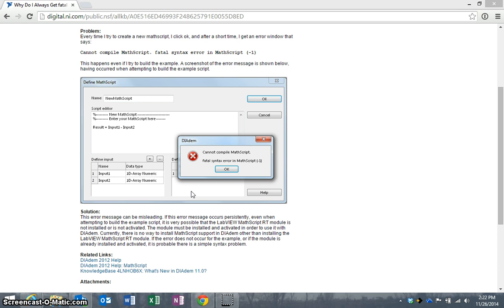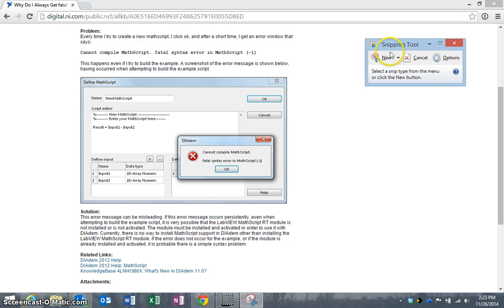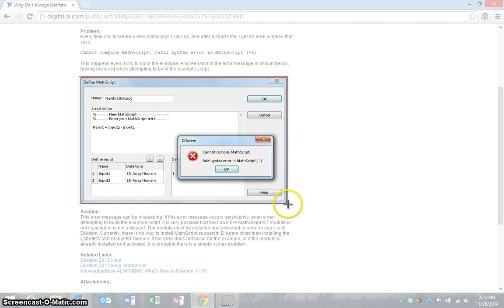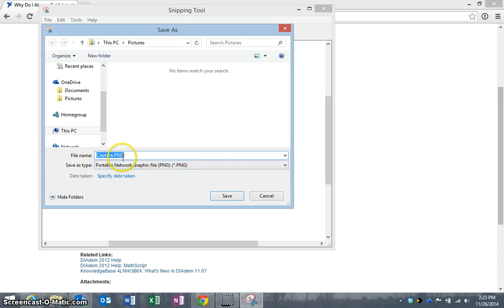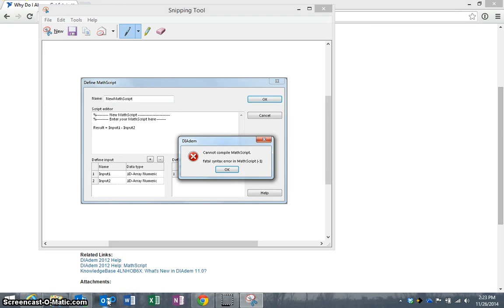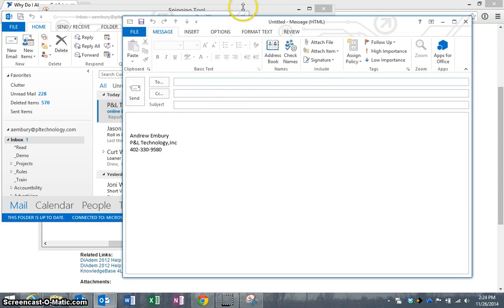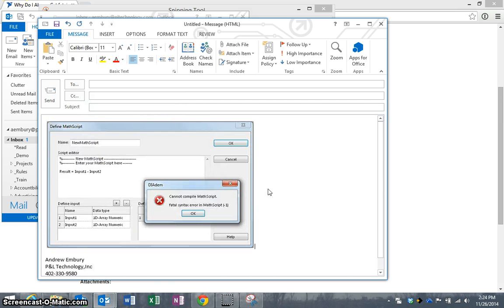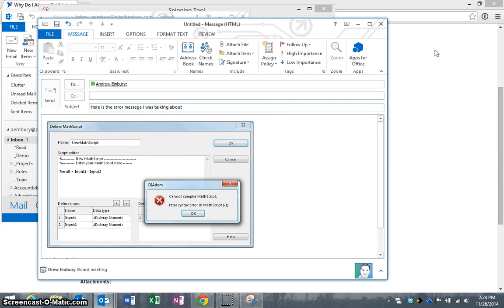Snipping Tool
How to use the Windows Snipping Tool to capture error messages or create documentation